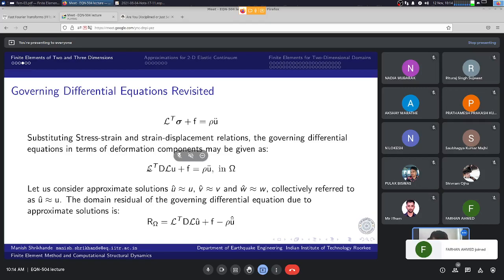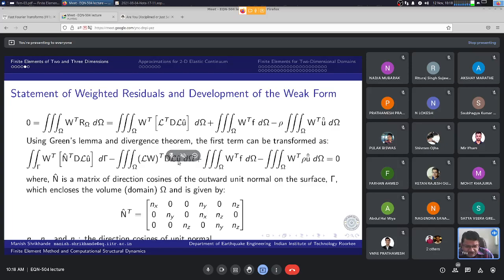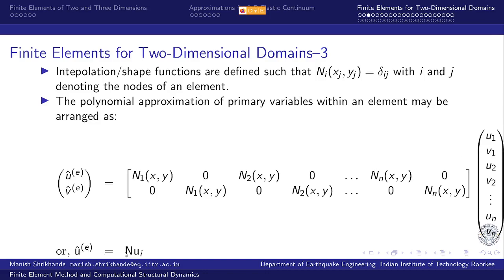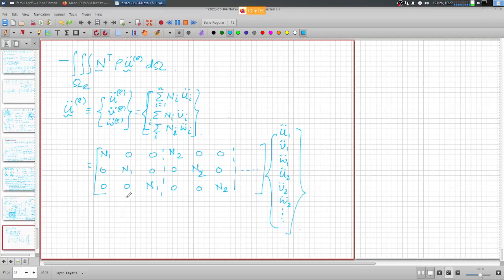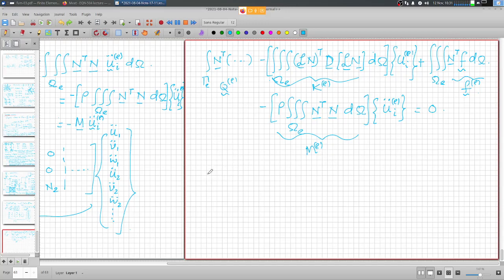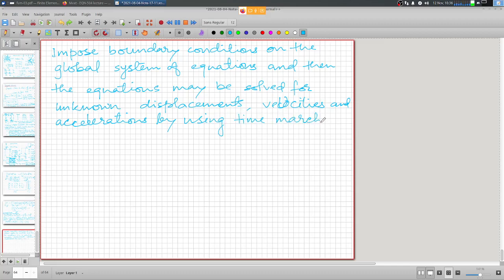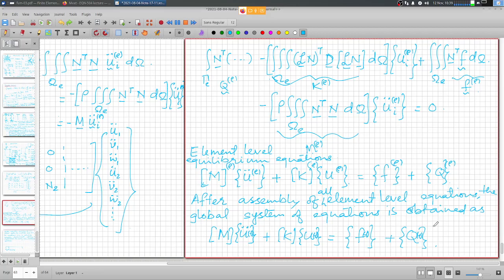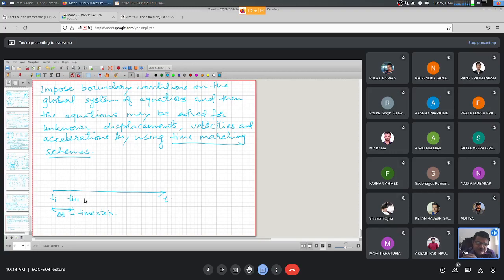Modeling of Time Dependent Problems - 1a